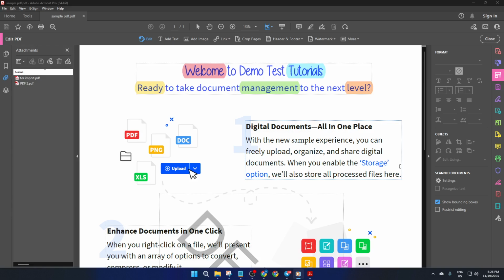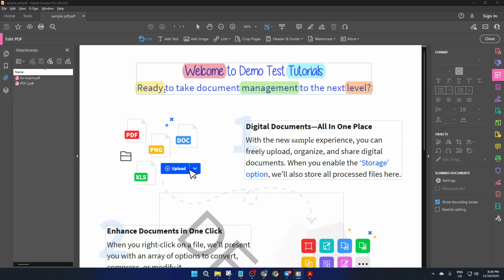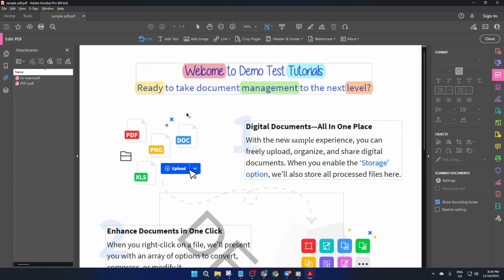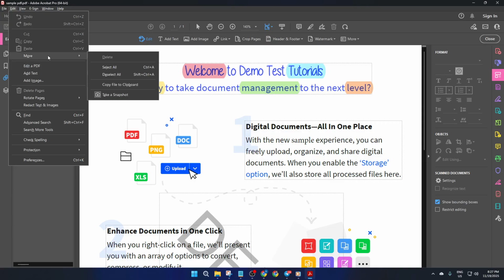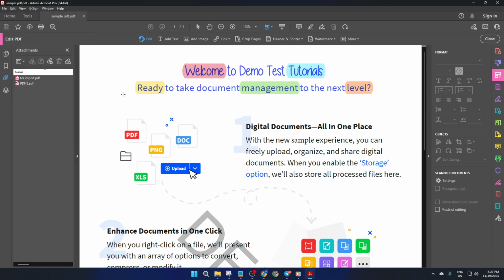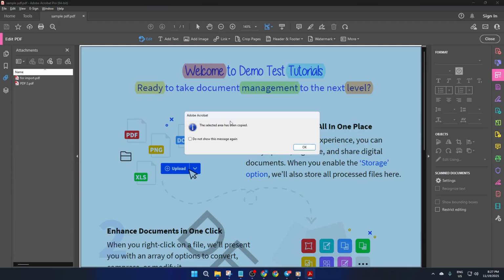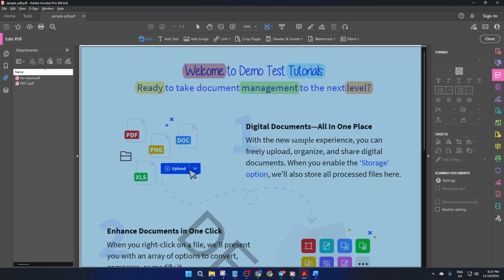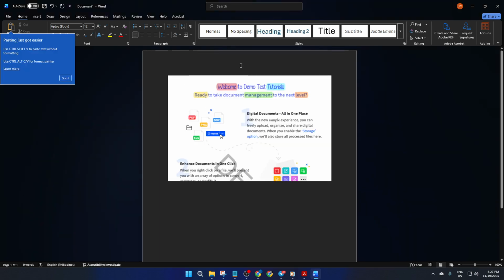How to take snapshot in Adobe Acrobat (Simple Tutorial) (2026 Tutorial)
Learn how to use the Snapshot tool in Adobe Acrobat in this step-by-step tutorial! Whether you’re working on Windows, Mac, or the web version, this guide will help you easily capture and export sections of PDF documents for presentations, notes, or sharing.

Supported Platforms: Adobe Acrobat DC, Adobe Acrobat Reader (Windows, Mac), Acrobat Web.

Whether you’re a student, professional, or casual user, mastering this feature will enhance your PDF workflow.